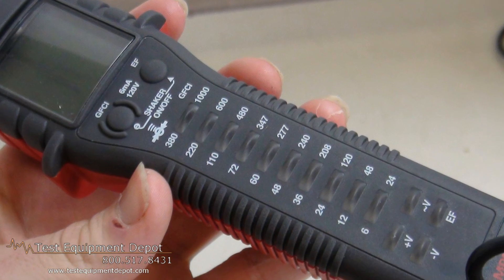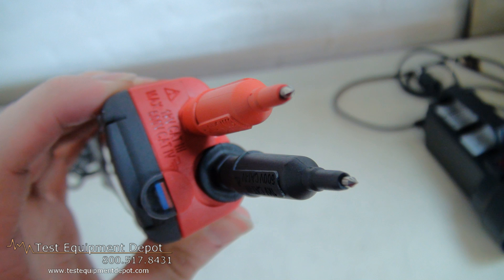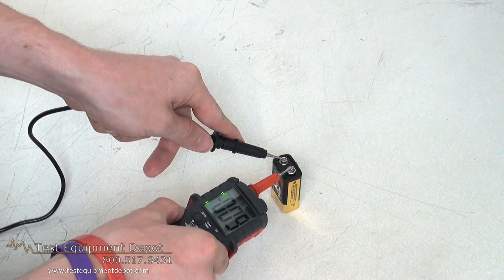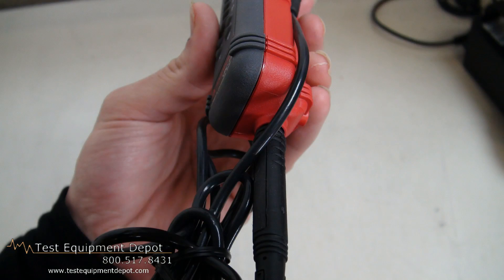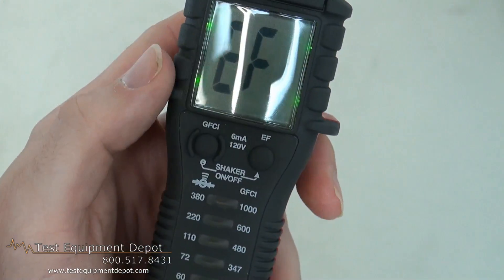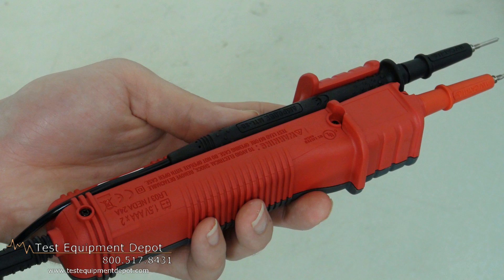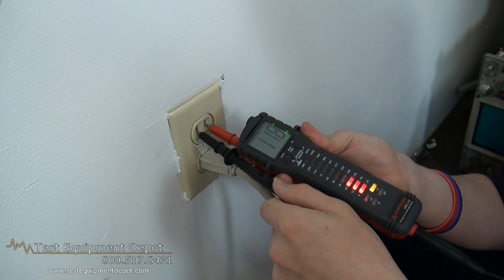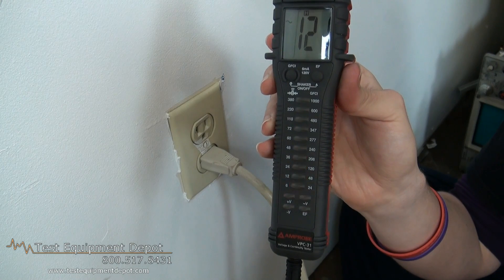Amprobe VPC-31 Voltage and Continuity Tester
-Super-bright bi-Color LED's indicates safe and dangerous voltages (above 55VDC or 30VAC)
-Auto hold feature - LED's stay illuminated for 10 sec retaining a reading after the tests are disconnected
-Solenoid tester-like shaker to indicate AC voltage presence
-Automatically turns ON and OFF for easy and quick measurements
-Non-contact voltage detection and GFCI test feature for testing GFCI receptacles and breakers
-Standard detachable test lead (black) for easy replacement with optional longer or specialized probe
-Automatically selects AC Voltage, DC Voltage or Continuity
-LED's indicate 10 levels of AC and DC Voltages::
    -Volts (AC) 24, 48, 120, 208, 240, 277, 347, 480, 600, 1000
    -Volts (DC) 6, 12, 24, 36, 48, 60, 72, 110, 220, 380
-Auto backlit LCD Digital Display for precise voltage measurements
-Continuity buzzer and Visual continuity indication (LED)
-Water and dust proof, IP65 design